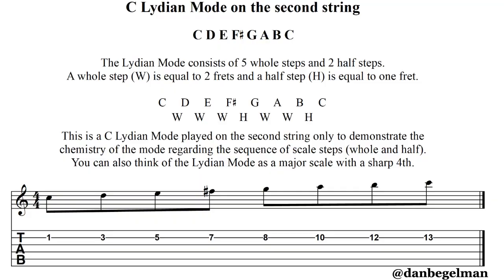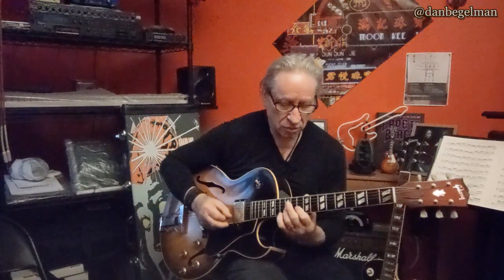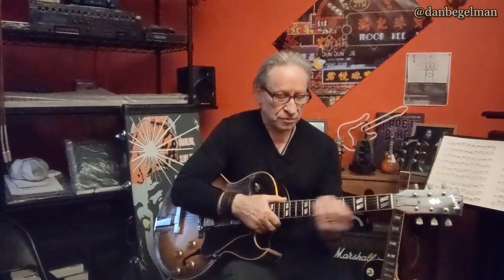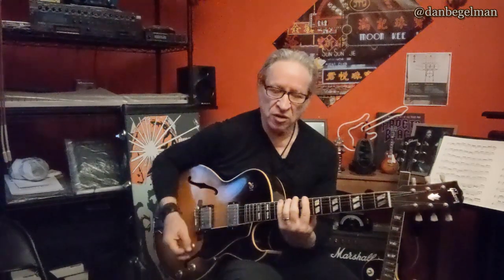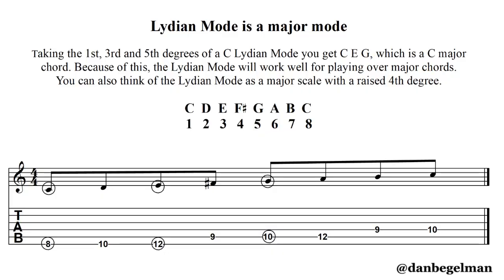Modes Lesson #4 - Lydian Mode - How to Solo Over a Major Chord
This video is on the Lydian Mode. It is the fourth mode generated from the major diatonic scale. In this video I will discuss the chemistry of the Lydian mode, chord type and or key (major or minor) to use it with, common fingering patterns, and mixing it with pentatonic and blues scales.

00:00 Intro
01:14 Intro Riff
01:24 Chemistry of the Lydian Mode
02:31 Relating the Lydian Mode to the Major Scale
08:04 Fingering Pattern for the Lydian Mode
10:32 Lydian Mode is a Major Mode
12:53 Creating Melodic Lines with the Lydian Mode
13:39 Lydian Mode in a Rock Setting
15:30 Mixing the Lydian Mode with Pentatonic and Blues scales
18:39 Demonstrating the Lydian Mode with Pentatonic and Blues scales
19:28 Outro

== Tip Jar ==

== Social ==